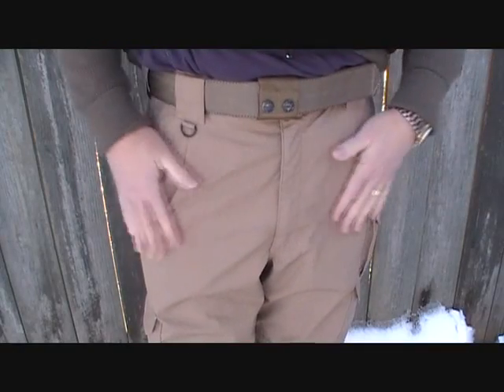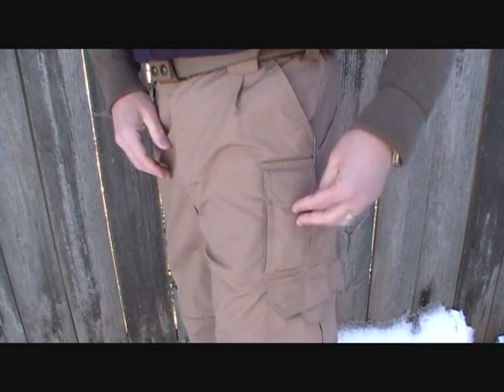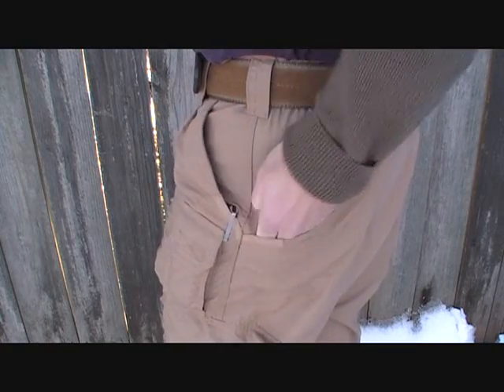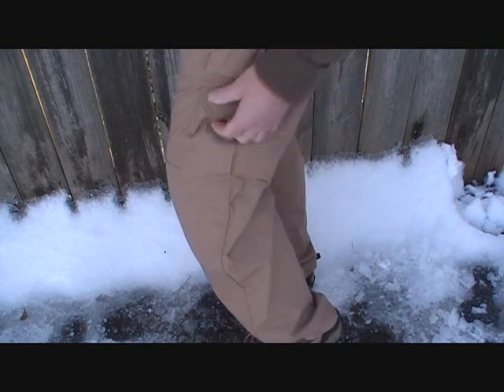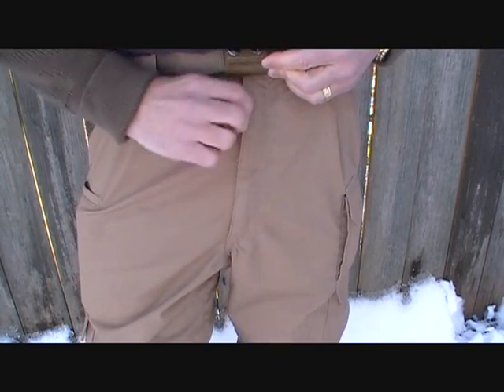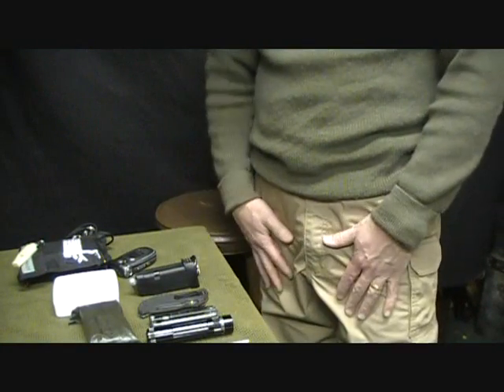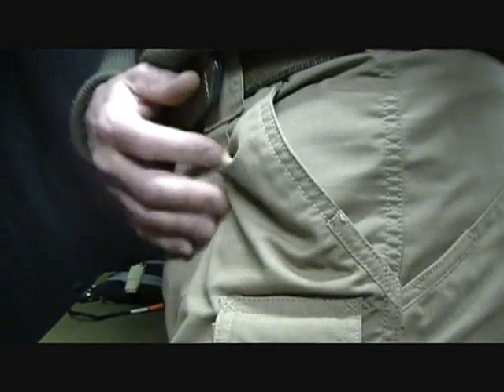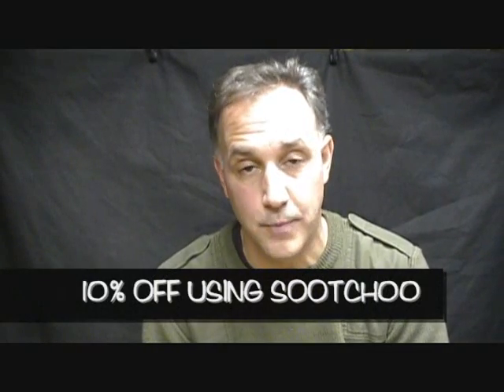511 TacLite Pro Pants Review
Fun Gun Gear Reviews Presents: "511 TacLite Pro Pants". These are great tactical, outdoors, competition or WROL pants that have become legendary.